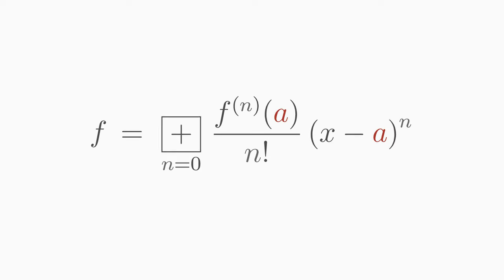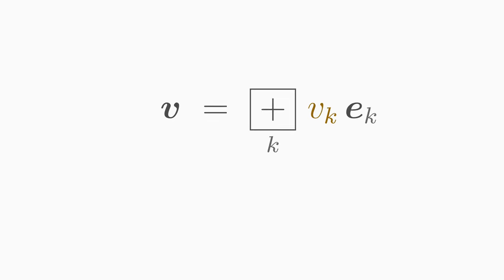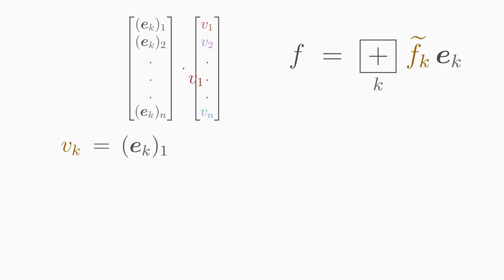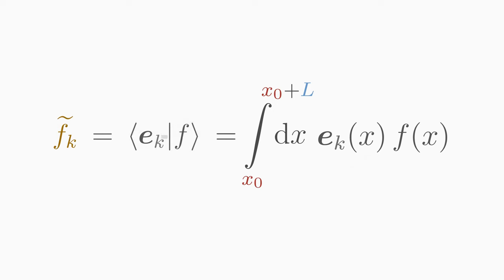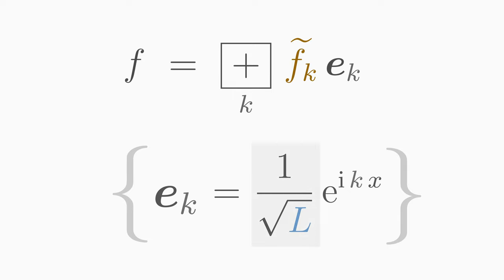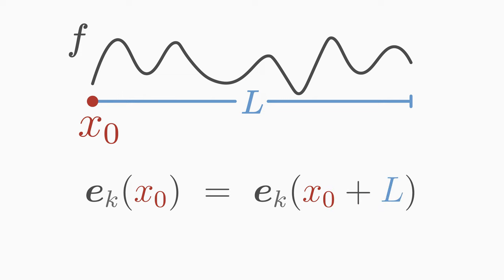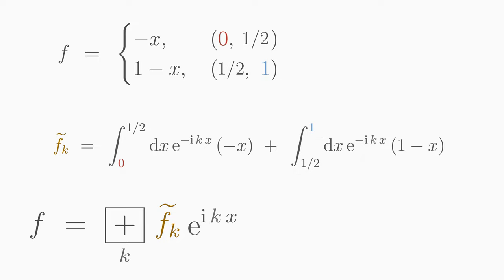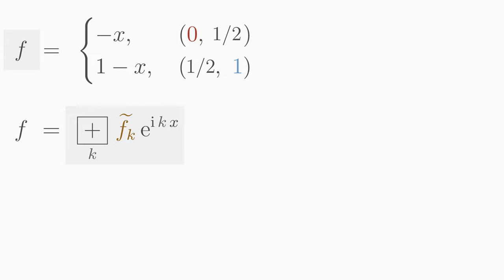Fourier Series. An Intuitive Explanation.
00:00 Why Fourier series?
01:08 The concept of Fourier series
03:05 Fourier coefficients
06:15 Fourier basis
09:38 Example: Sawtooth function